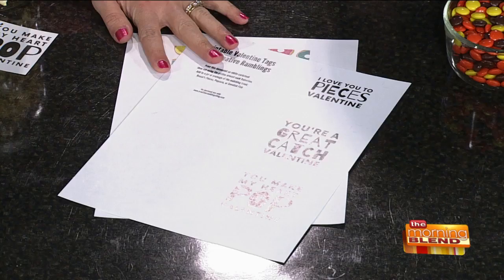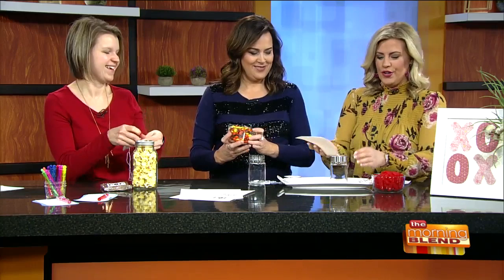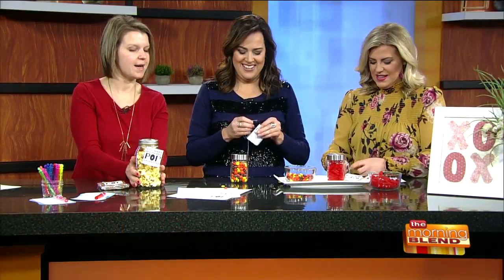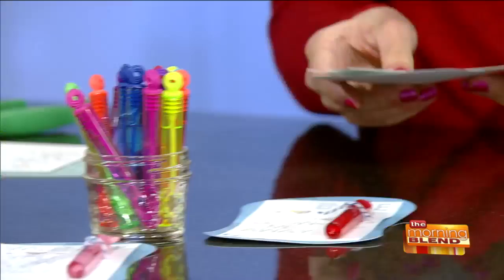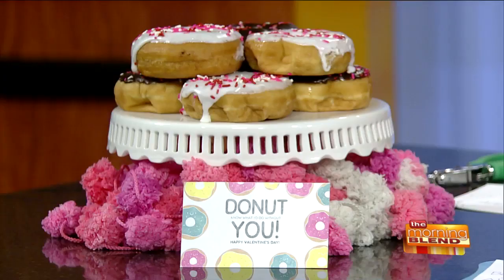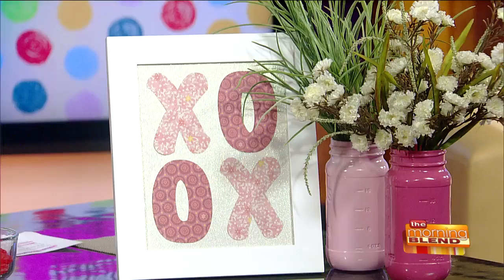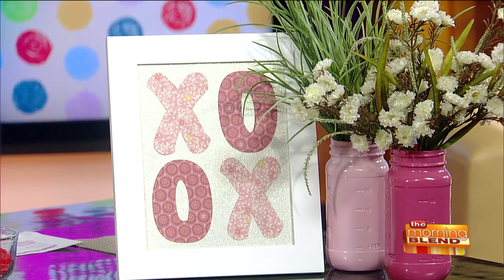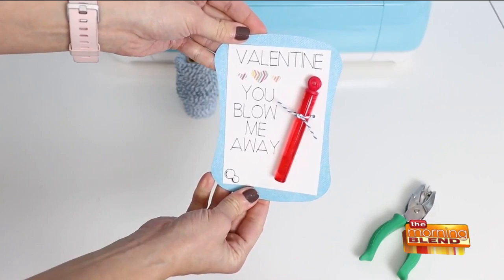3 Easy DIY Valentine's Day Gifts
Valentine's Day is the day of love, and what better way to show your love than with a homemade gift! Joining us with three DIY Valentine's Day gift ideas is Sarah Vanderkooy from Creative Ramblings.  For more information on all of Sarah's DIY Valentine's Day ideas, visit CreativeRamblingsBlog.com.  Mason Jar Valentine Ideas  Bubble Valentine Card with Cricut  Printable Donut Valentine